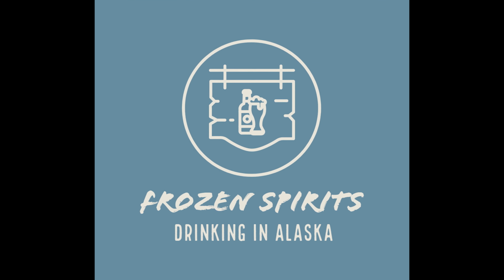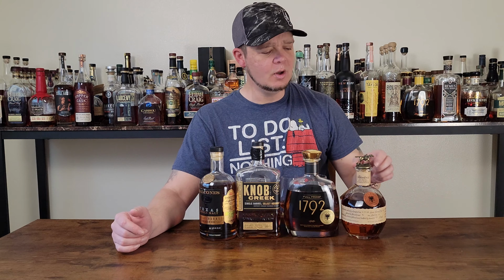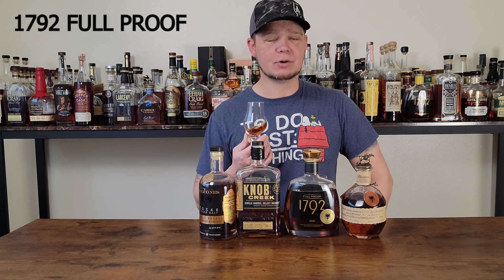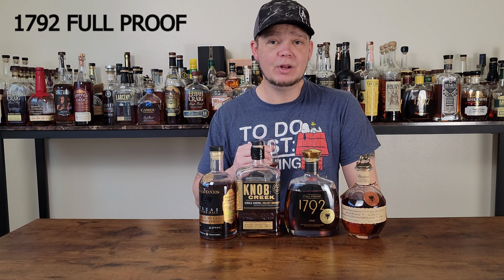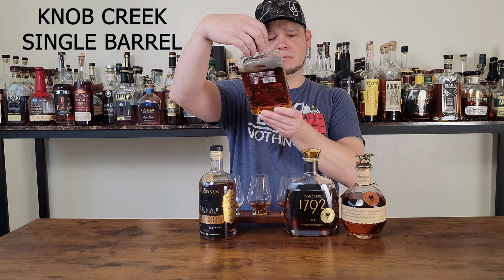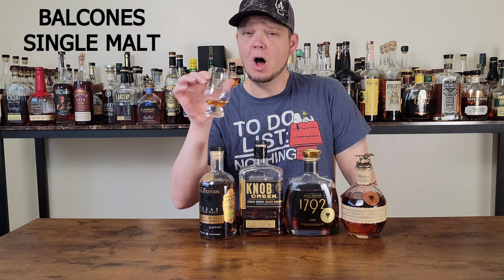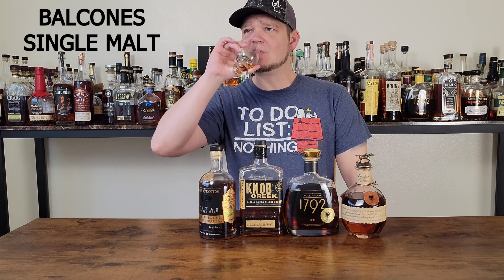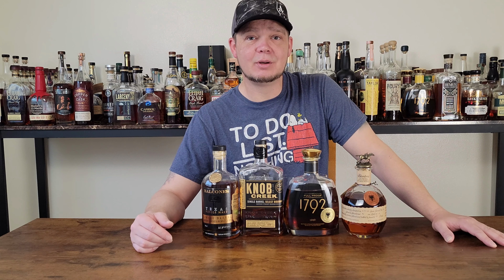Are Store Picks The New Best Way To Find Allocated Whisky?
The homemade bartender talks about Store Picks and allocated bottles. Are store picks the newest and best allocated bottles?